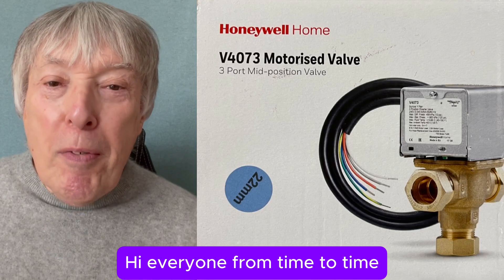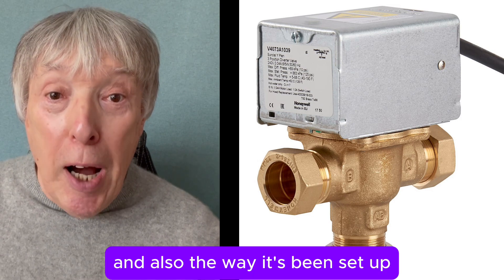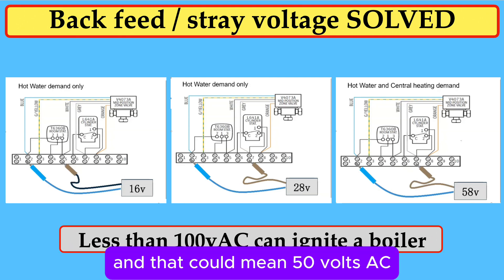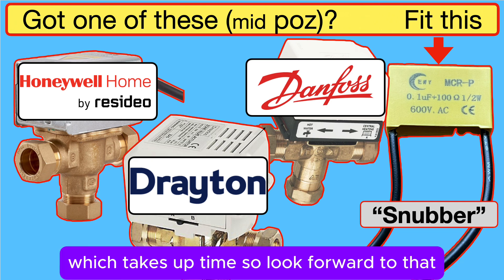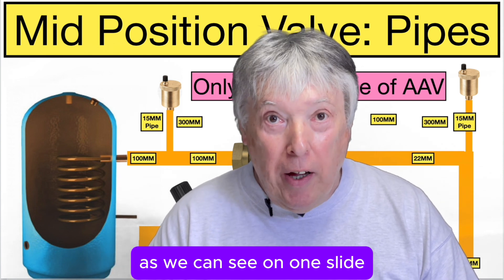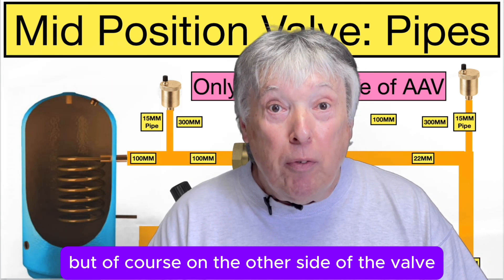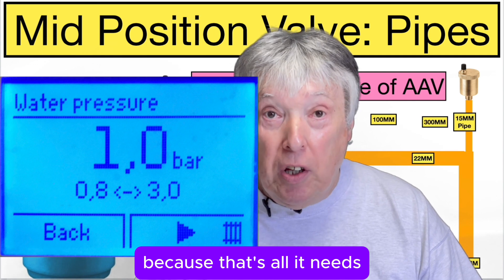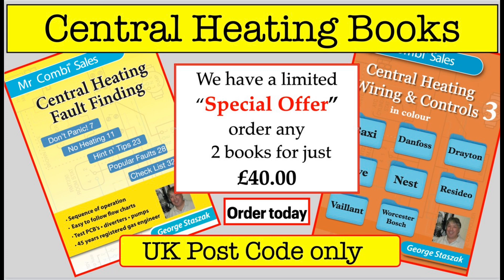Most popular call to technical support? You would be shocked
I called my good friend at Resideo support and was shocked at the 2 most frequent faults installers which take up most of their time.
My books and videos explain central heating wiring and controls in an easy to follow way.